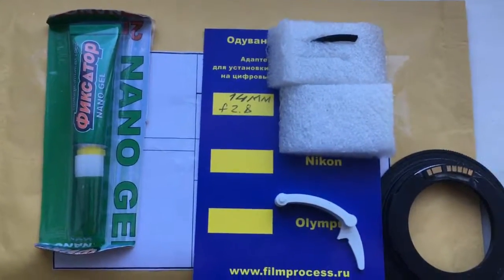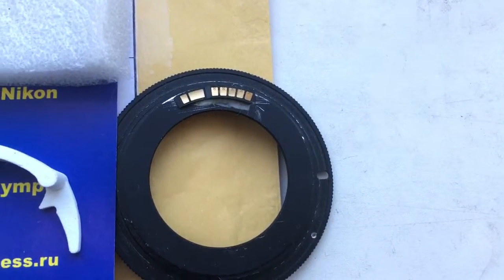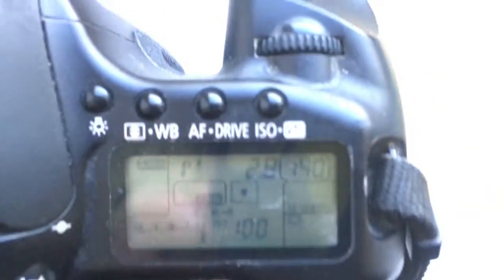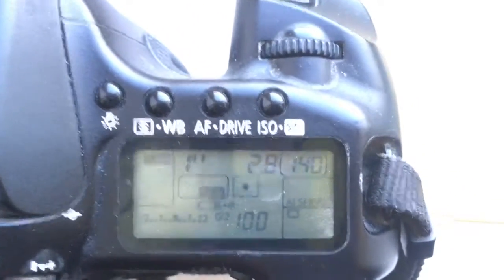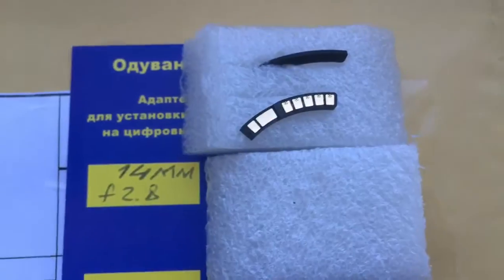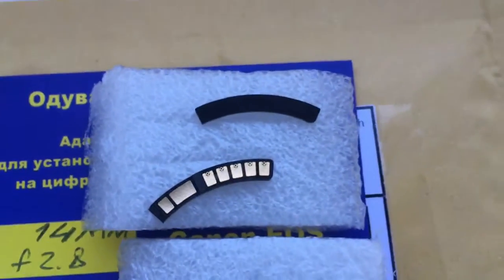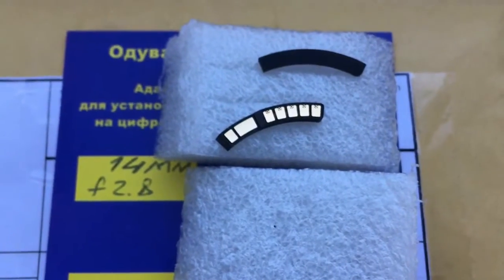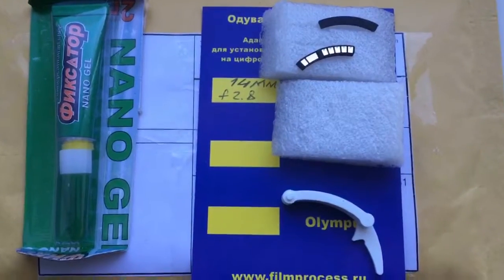For Dèsirèe. C.